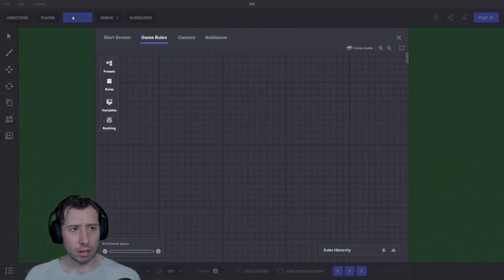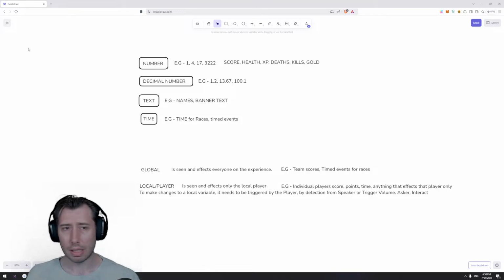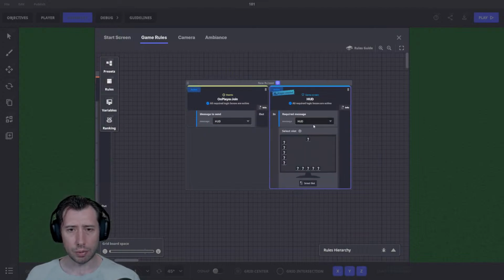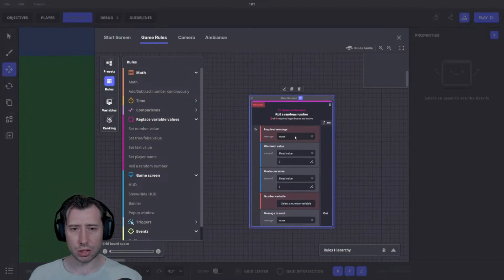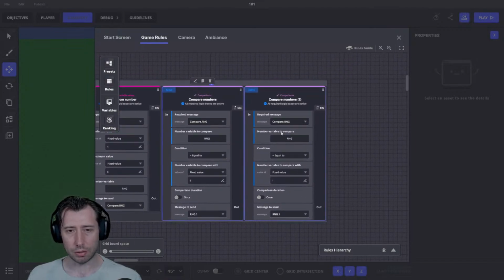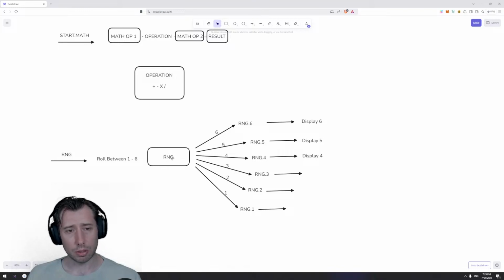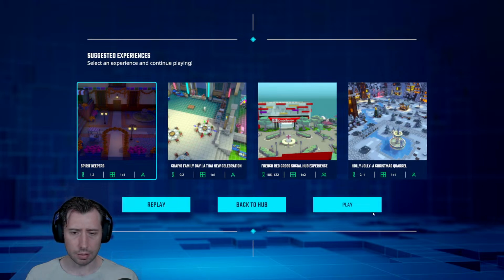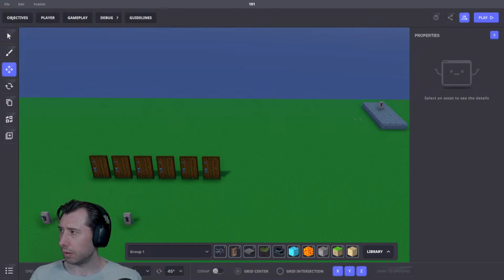Logic Lab with Cyberdragon